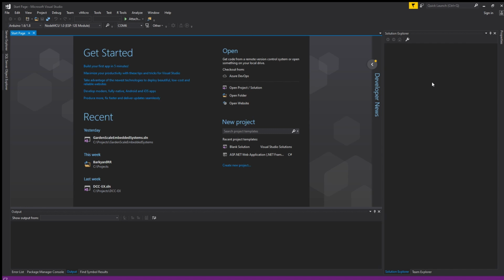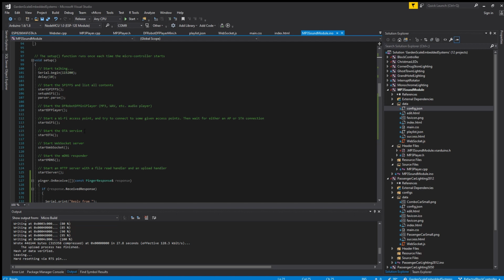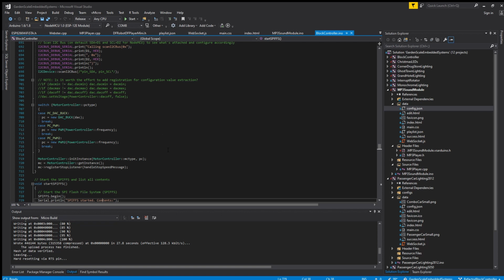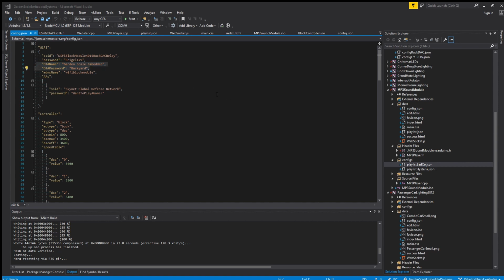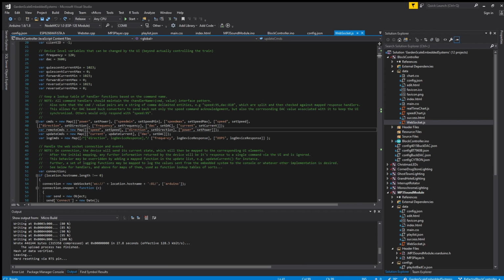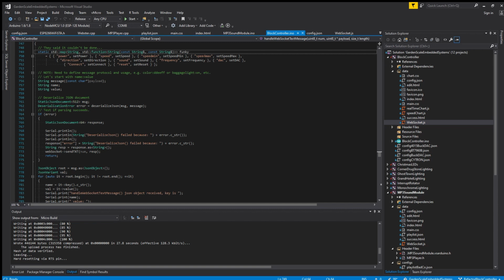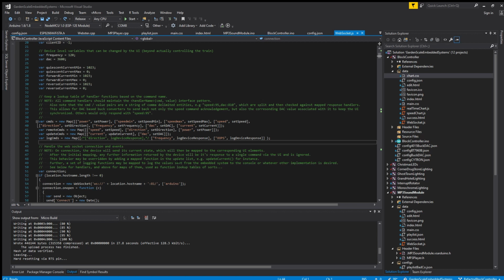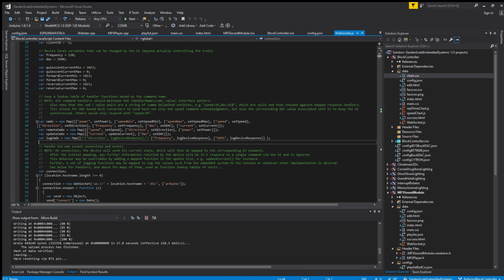Our Barkyard Railroad Controllers Part 2 - Controller Software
If you've been following us, you know we've been talking a LOT about our "controllers"... Passenger Car Lighting Controllers. Halloween Ghost Town (Building) Controllers. Block (Motor) Controllers.

So by now you're probably asking, "What's a Controller?" Well, we'll tell you! This next in the series of videos explains what we mean when we talk about our Barkyard Railroad Controller Software.

All the upgrades we made to the passenger car lighting controllers and other features developed in the process have been incorporated into our other controllers. In this episode we're adding a new sound controller.

We've done some refactoring to the block controllers to decouple all of the external device code from the sketch, and they're in their own library now! If you don't know what that means, you'll have to watch this series and we'll explain.

If you're an electronics buff and enjoy the whole IoT sensation of late, keep up with the latest in this series of videos!  We share the nuts and bolts of what make these electronics gadgets tick.

See what the Barkyard Railroad is all about.